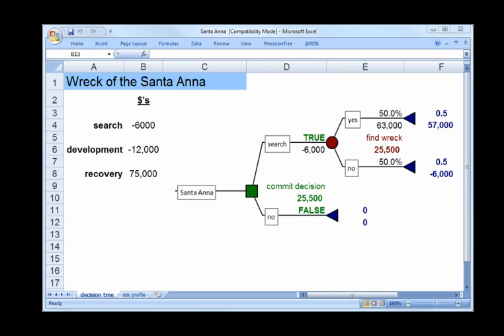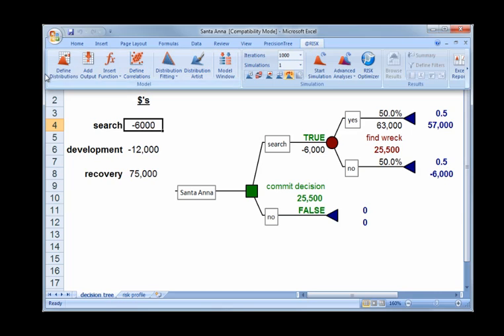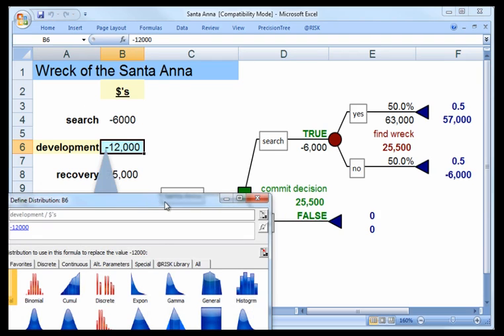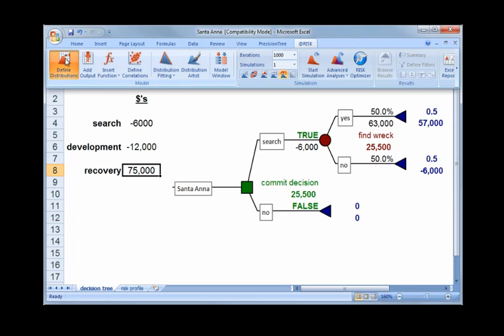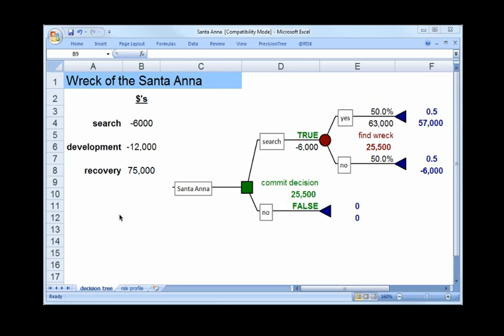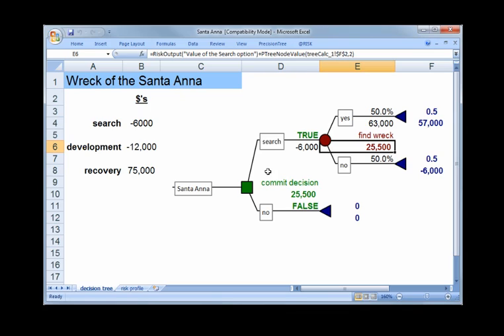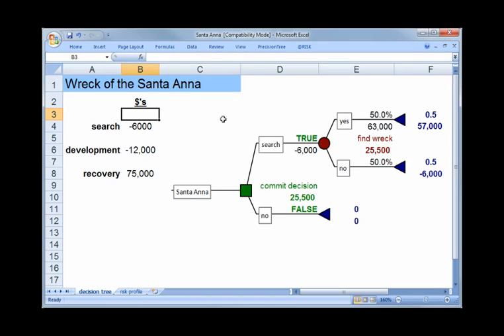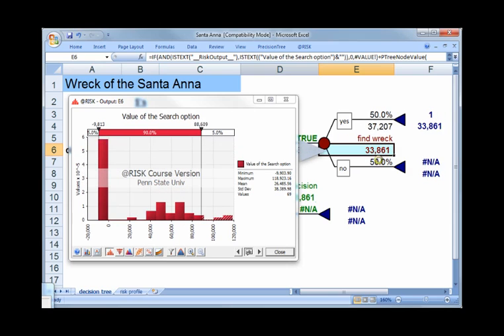Monte Carlo Simulation.mp4